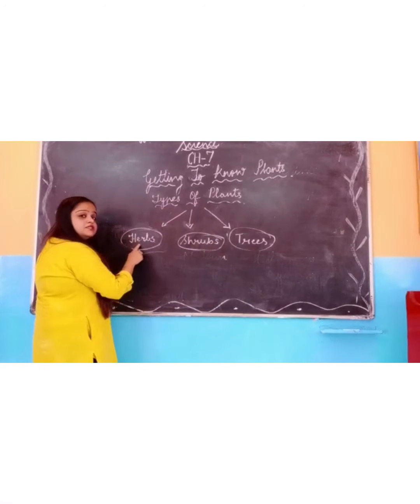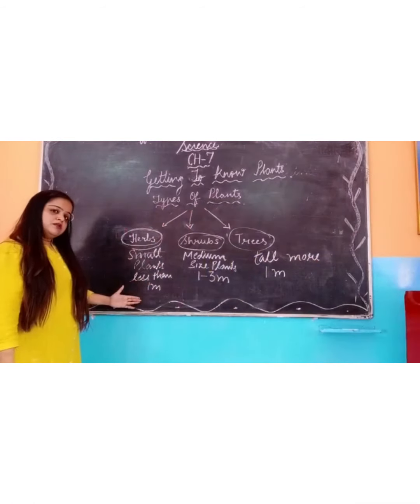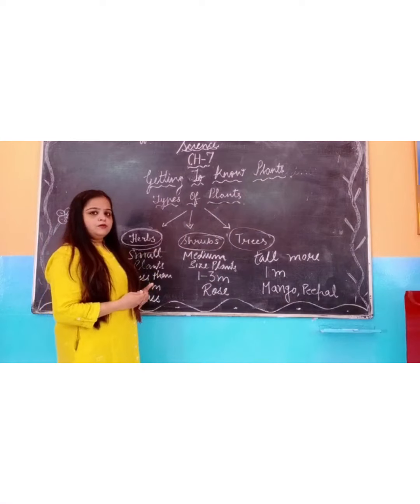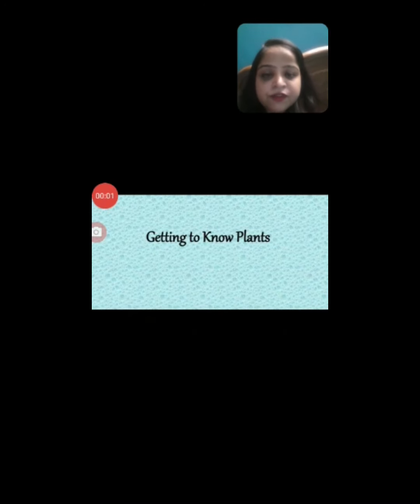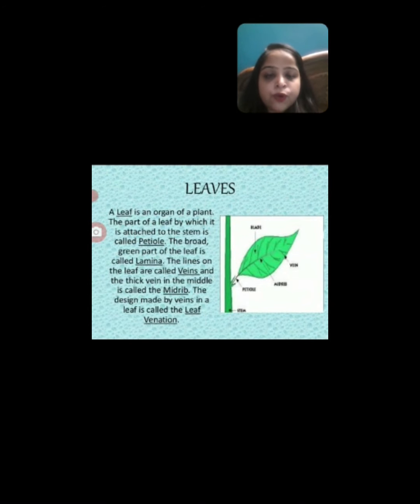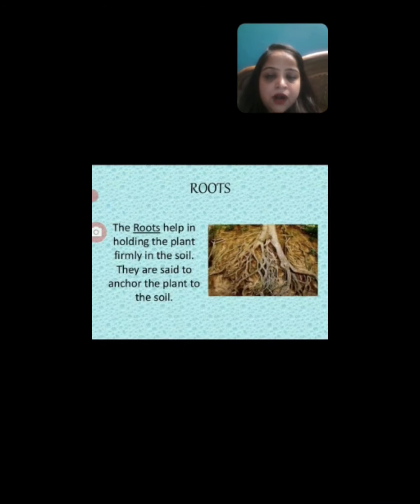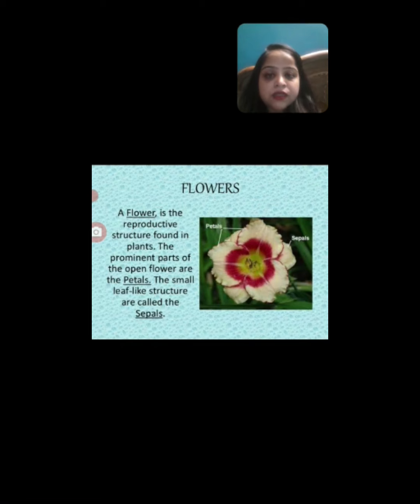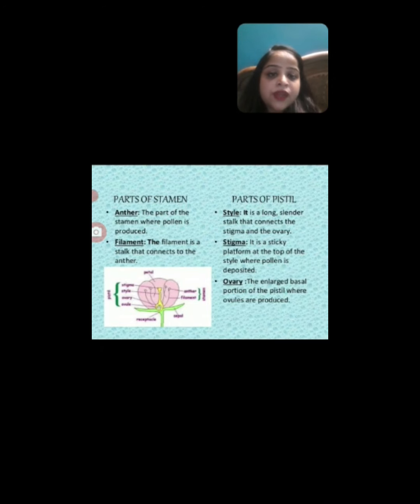CLASS 6 /SCIENCE/CH-7 getting to know plants/Teacher -Ms .Ruchika